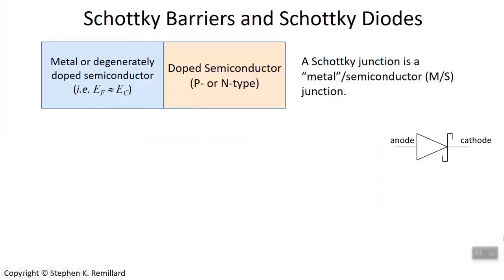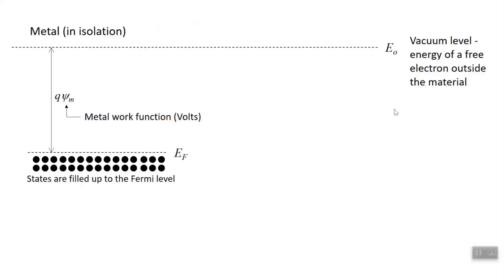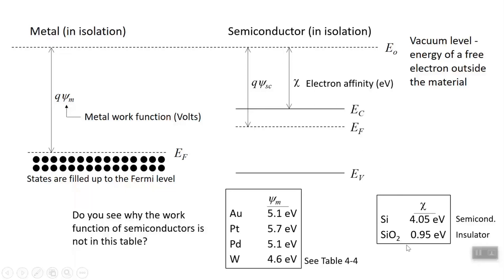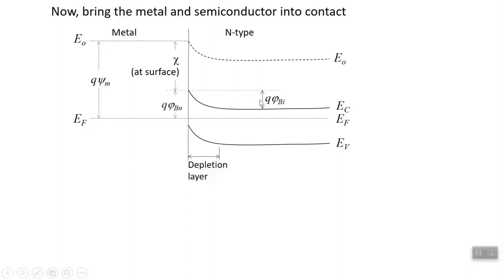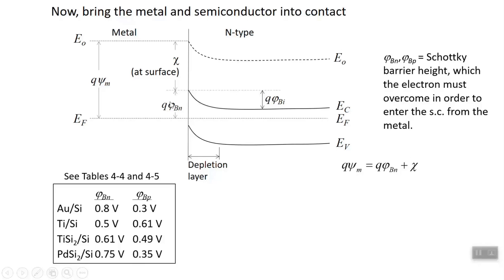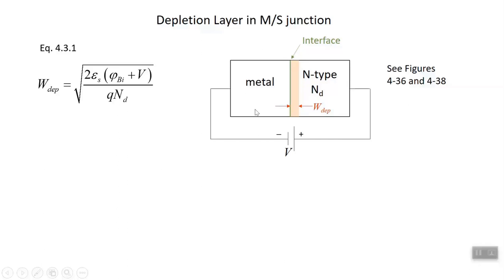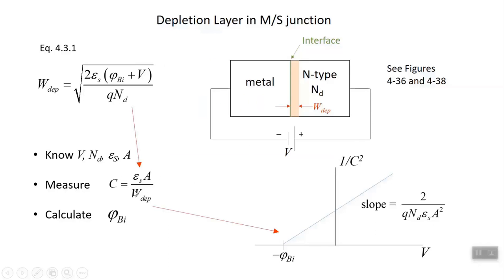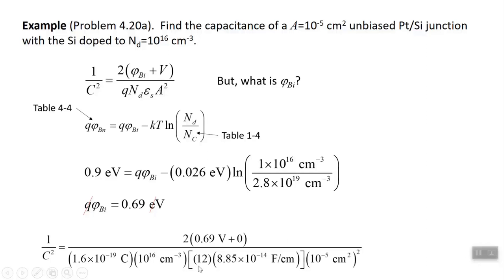Schottky Barriers, Lecture 43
The Metal/Semiconductor Schottky junction is introduced.

Here is the link for my entire course on "Semiconductor Devices for VLSI" that I recorded during Fall 2020